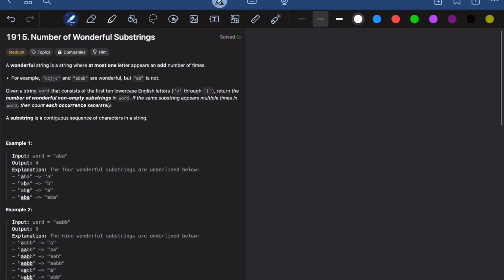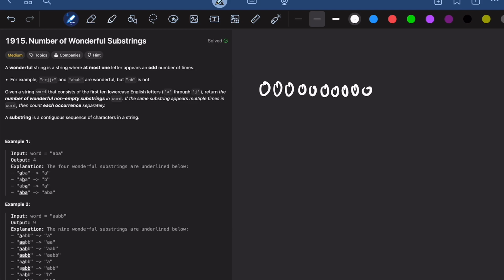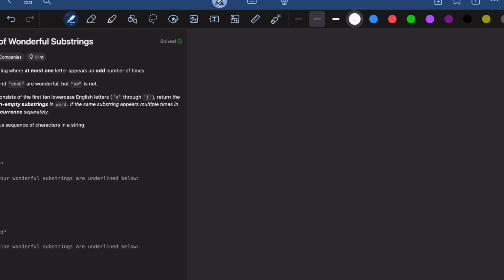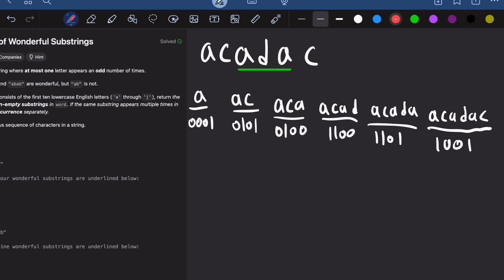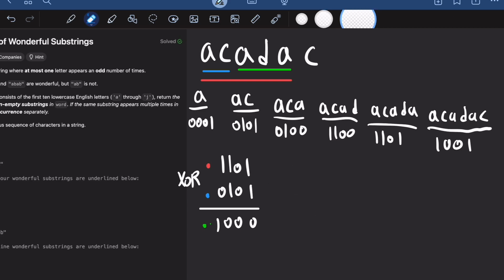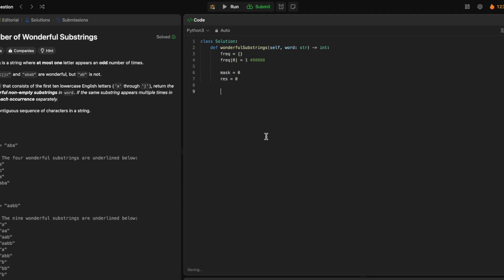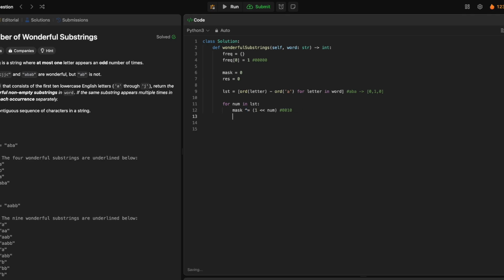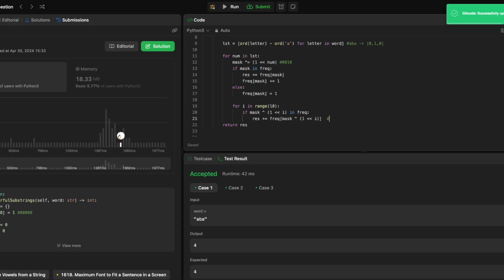Number of Wonderful Substrings